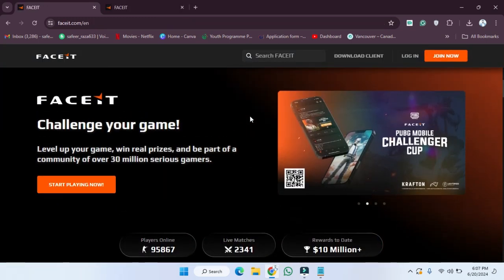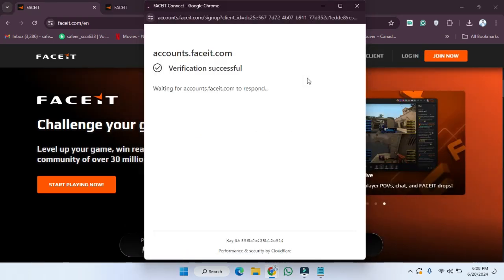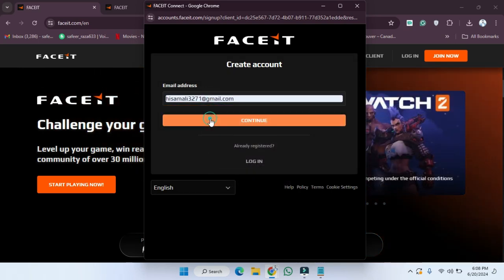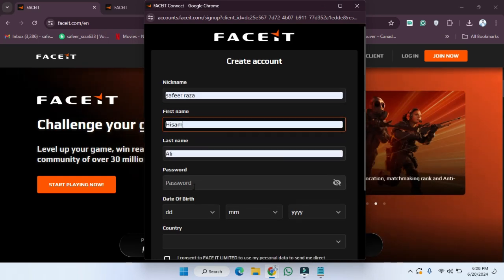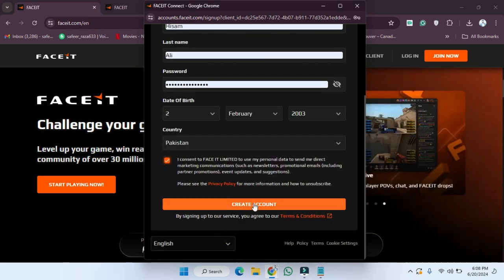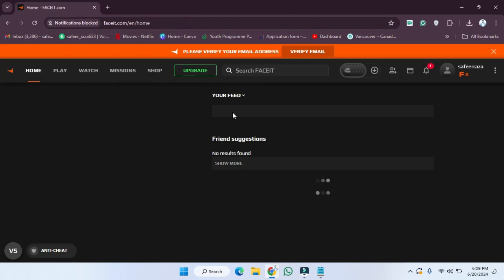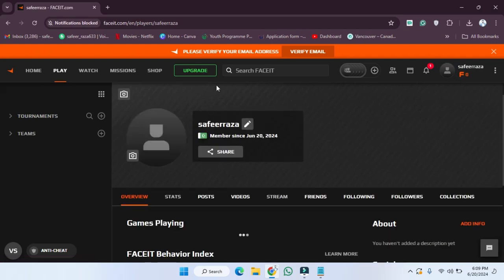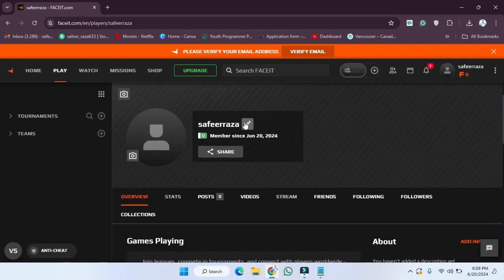How To Create a FACEIT Account (FAST & EASY)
How to Create an Account on FACEIT

In this video, you'll learn how to quickly create an account on FACEIT, a leading competitive gaming platform. Follow these easy steps to join and start competing in your favorite games!

⏱️⏱️VIDEO CHAPTERS⏱️⏱️
00:00 Introduction
00:10 How to create an account on Faceit
00:50 Conclusion